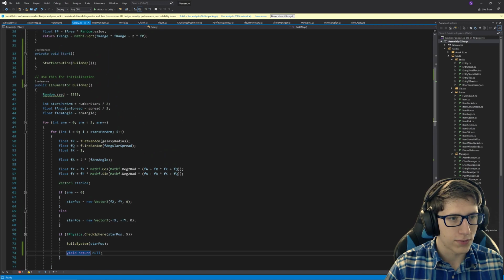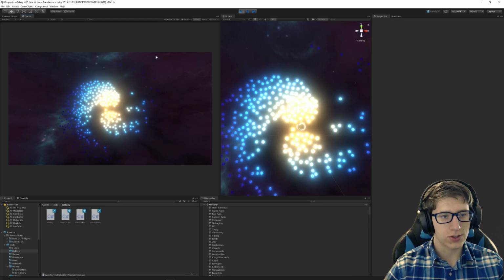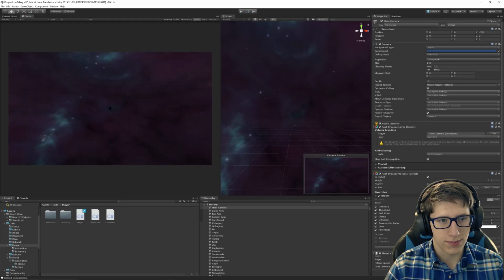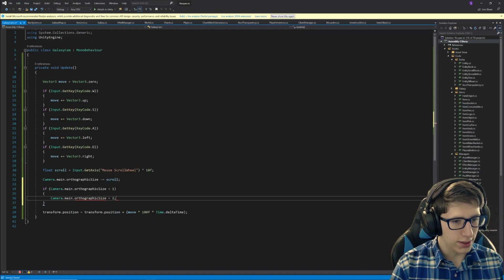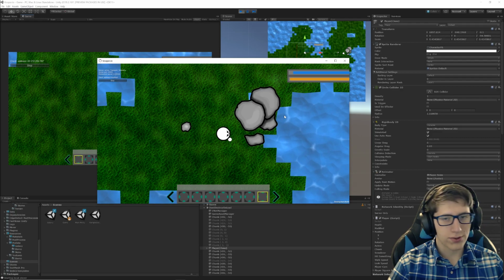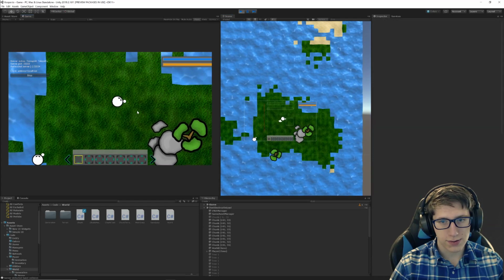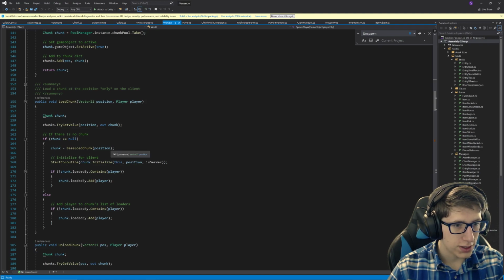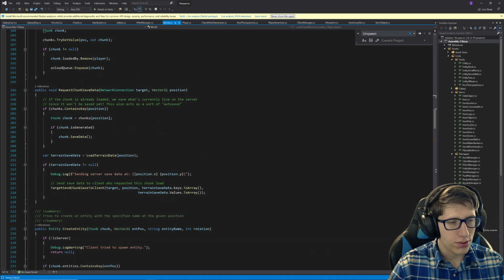Vooper.io: Space Game Development